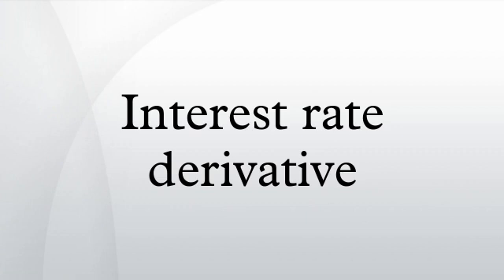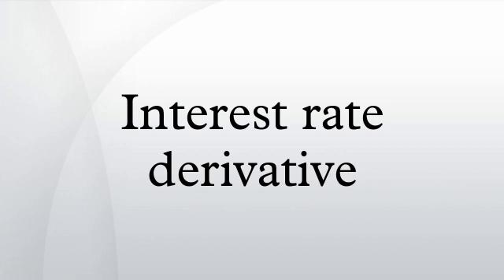Interest rate derivative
An interest rate derivative is a derivative where the underlying asset is the right to pay or receive a notional amount of money at a given interest rate. These structures are popular for investors with customized cashflow needs or specific views on the interest rate movements and are therefore usually traded OTC; see financial engineering.
The interest rate derivatives market is the largest derivatives market in the world. The Bank for International Settlements estimates that the notional amount outstanding in June 2012  were US$494 trillion for OTC interest rate contracts, and US$342 trillion for OTC interest rate swaps. According to the International Swaps and Derivatives Association, 80% of the world's top 500 companies as of April 2003 used interest rate derivatives to control their cashflows. This compares with 75% for foreign exchange options, 25% for commodity options and 10% for stock options.